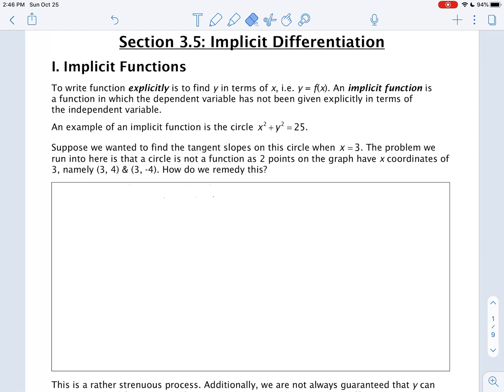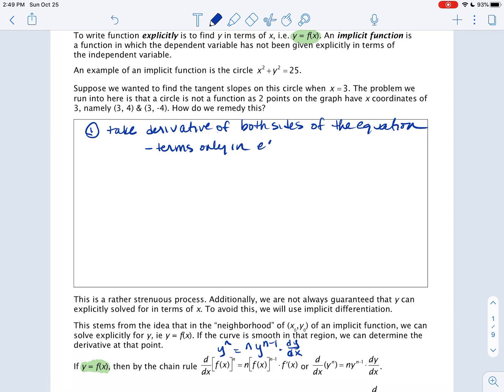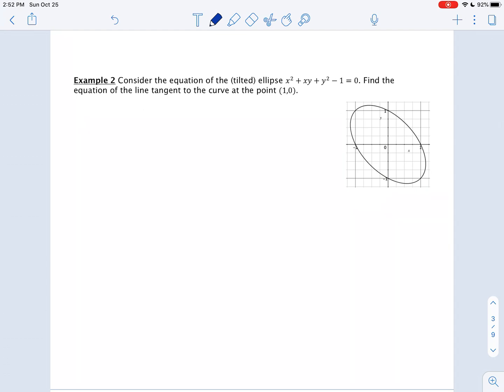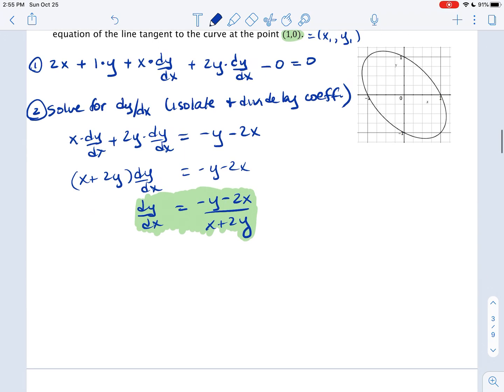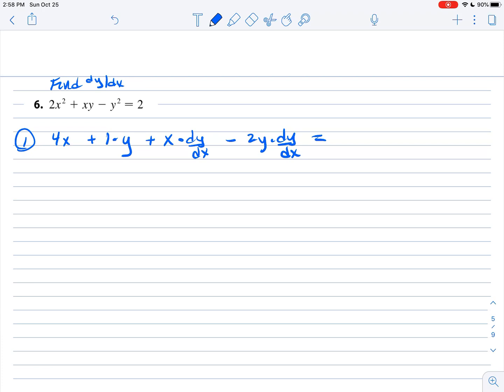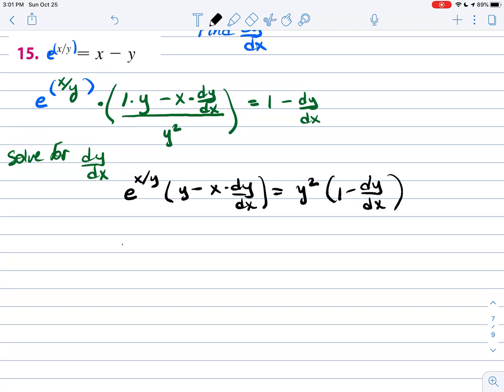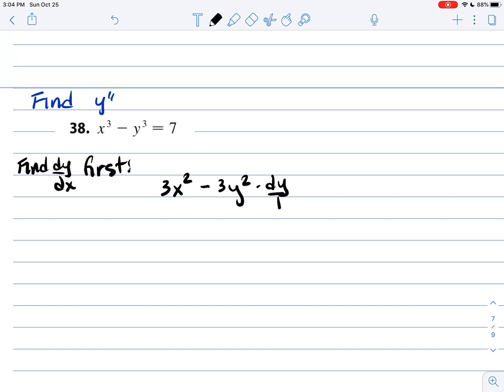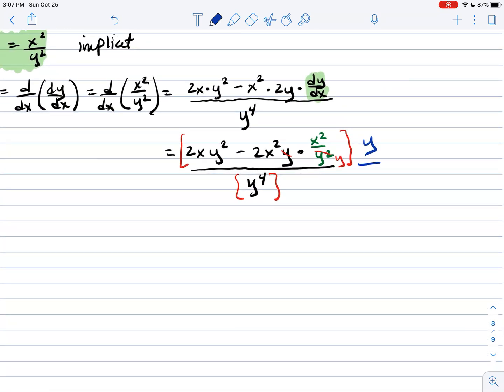3.5 Implicit Differentiation